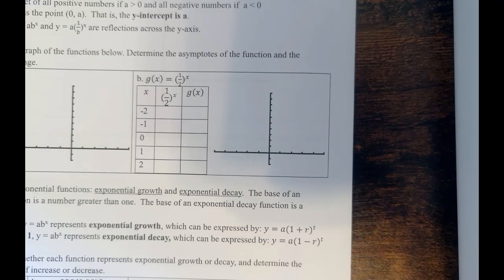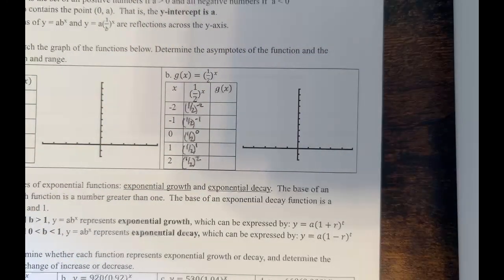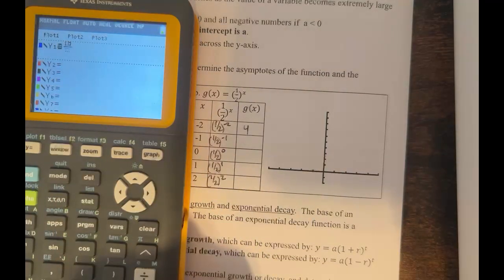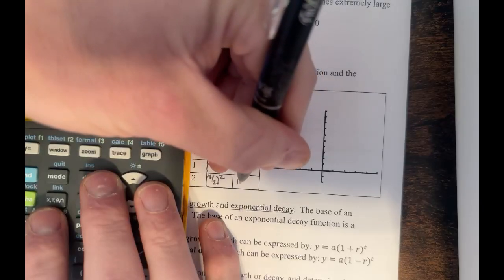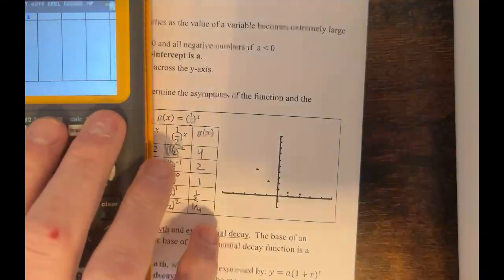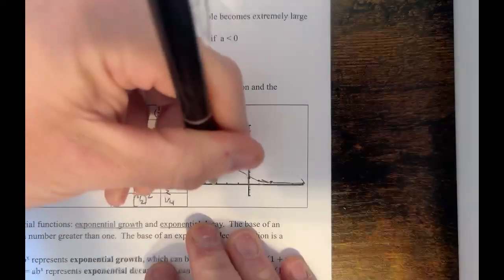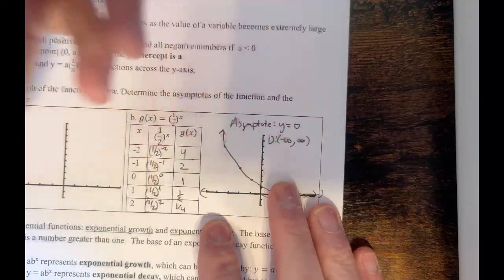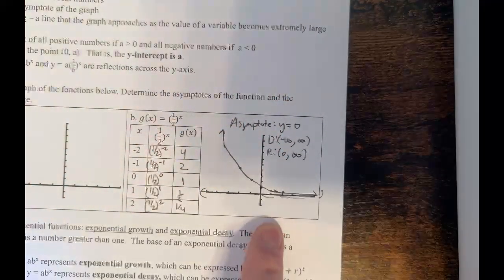Lesson 9.1 Example 1B Graphing Exponential Functions